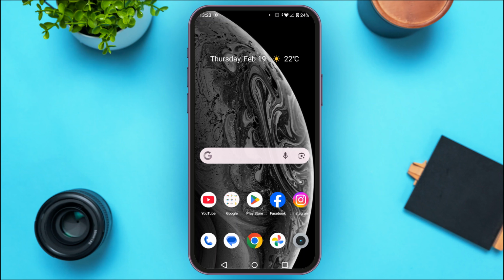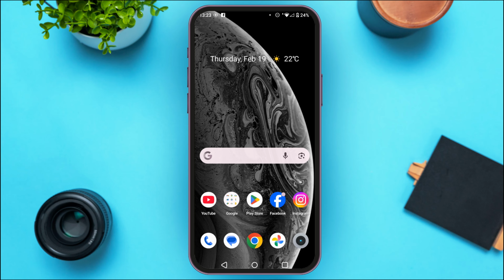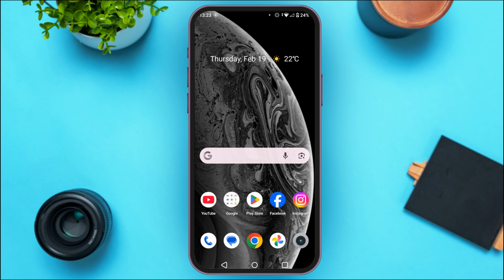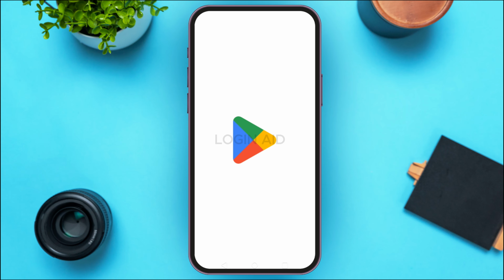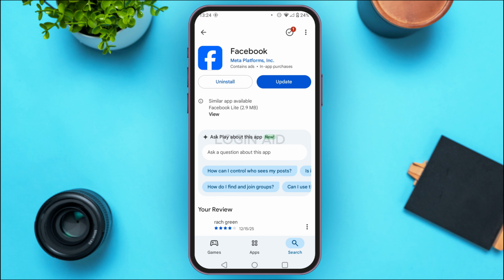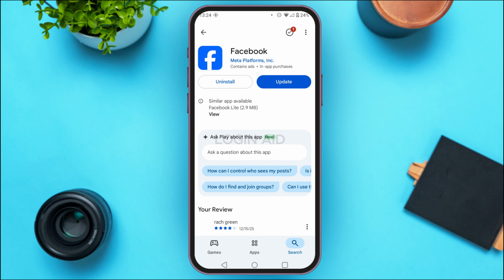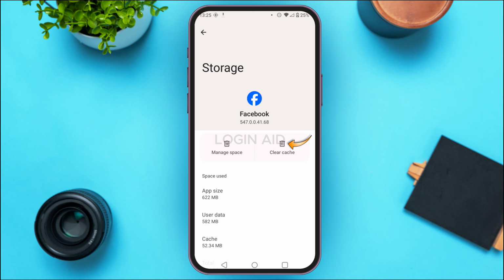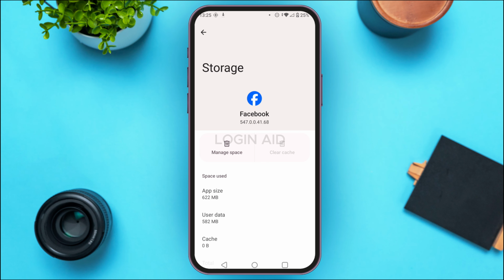How To Fix Facebook Login Problem | Resolve Facebook Sign In Issues 2026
Having trouble logging into your Facebook account? This step-by-step guide shows how to fix common login problems such as incorrect passwords, verification errors, or app glitches. Learn how to reset your password, check your internet connection, and restore access to your account on Facebook.